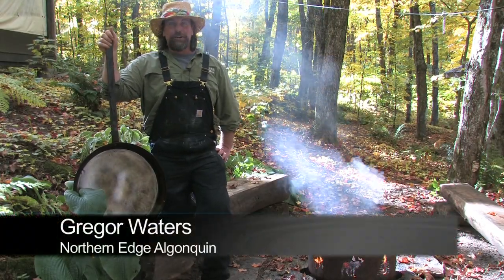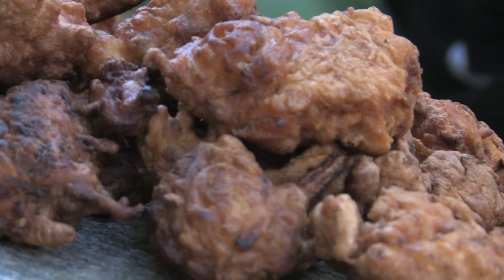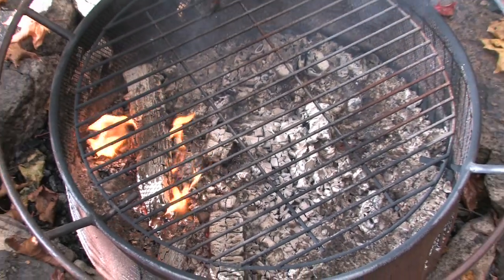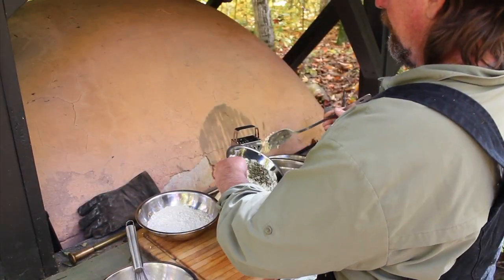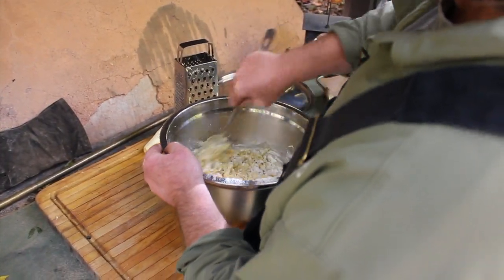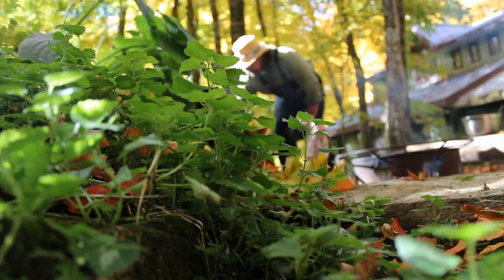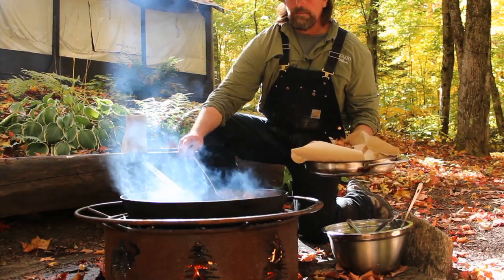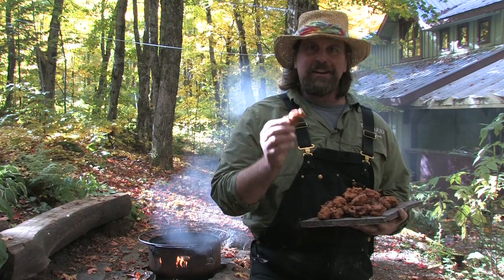Backcountry Cooking: Easy Fried Fritters Recipe | Canoeroots | Rapid Media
Backcountry chef Gregor Waters from Northern Edge Algonquin in Northwestern Algonquin Provincial Park takes us through the quick and easy instructions to frying up seasonal root vegetable fritters while camping. and find us on Facebook

This tasty, one-pan meal features pack-hardy ingredients so you can eat fresh even days into your trip. (And, this recipe is even gluten free!)

Ingredients:
5 cups grated root veggies (rutabaga, parsnip, potatoes, etc)
3 medium onions
1 large head of garlic
4 eggs
1/4 C spices
2 C gluten-free baking mix
2 Tbs baking powder
— Makes 48 fritters.